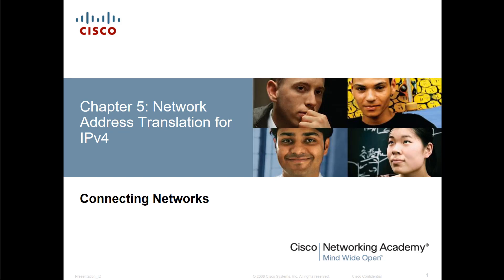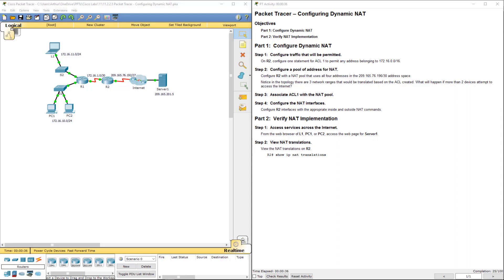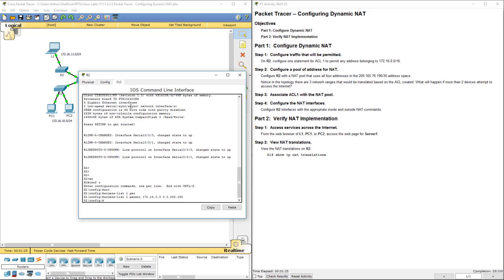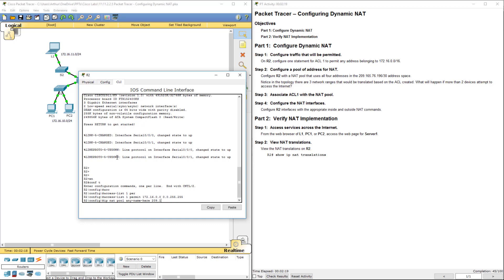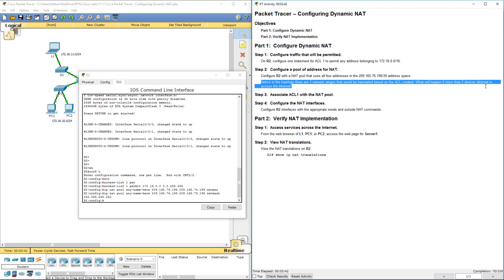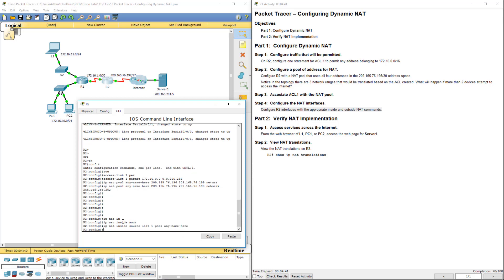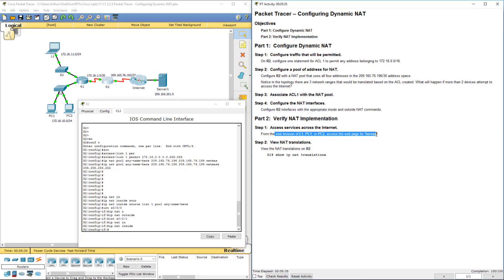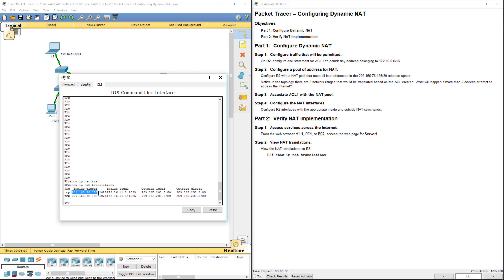Lab 5.2.2.5 Packet Tracer - Configuring Dynamic NAT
CCNA - Connecting Network - v5

5.2.2.5 Packet Tracer - Configuring Dynamic NAT